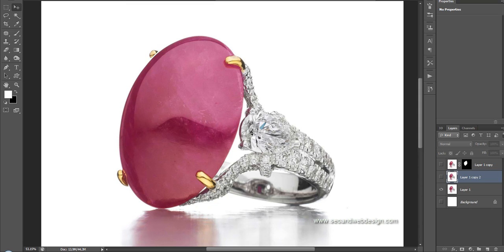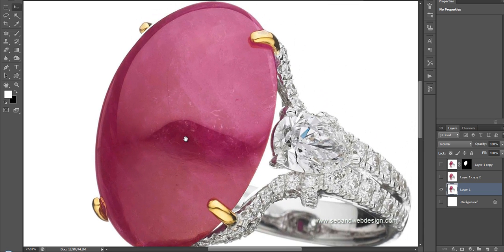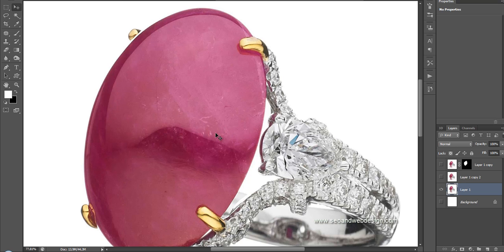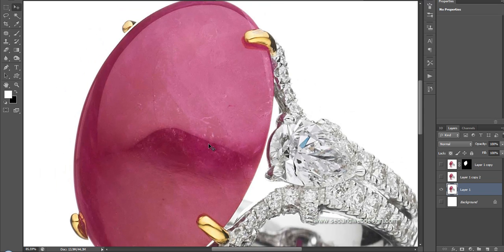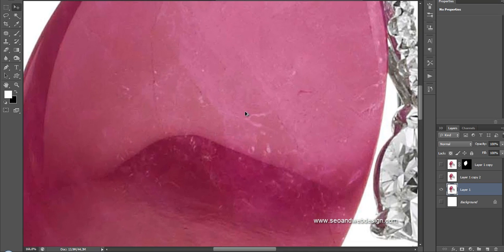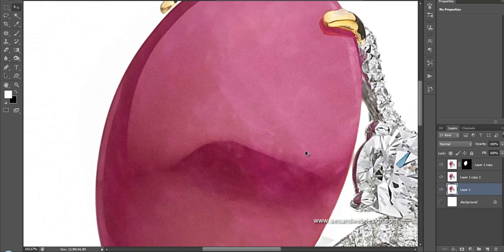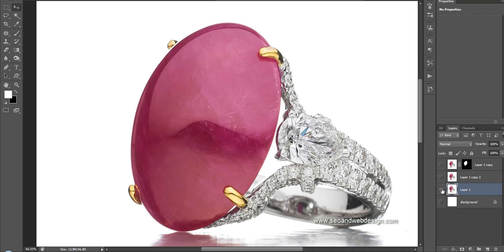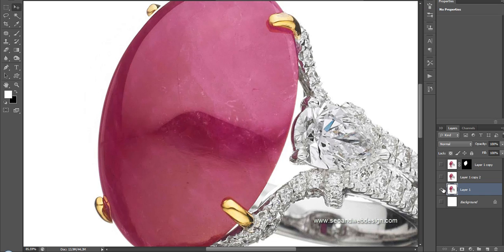Jewelry Retouching - How To Remove Scratches From Stone In ! Minute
Here is a sample of what you will learn if you buy our jewelry retouching dvd. You will be able to remove scratches from stone in less then 1 minute. If you are using clone tool in photoshop this can take up to 30 minutes or more.